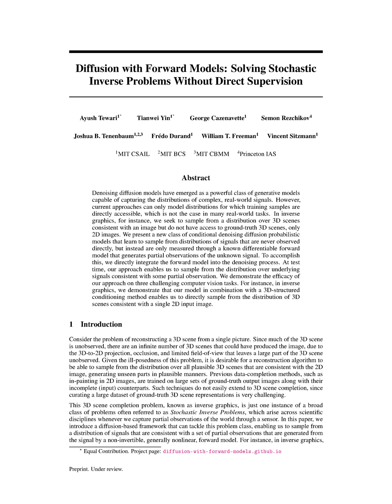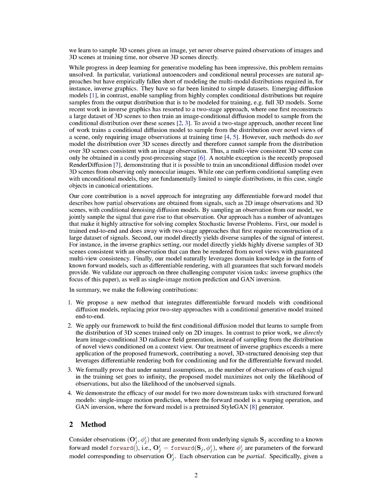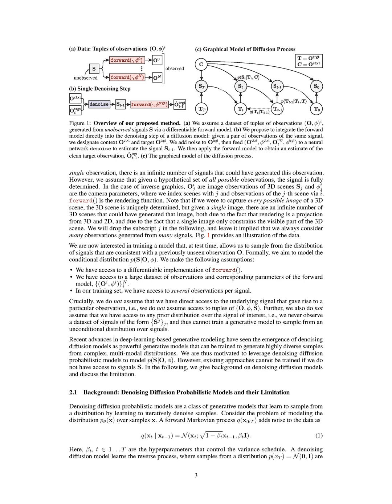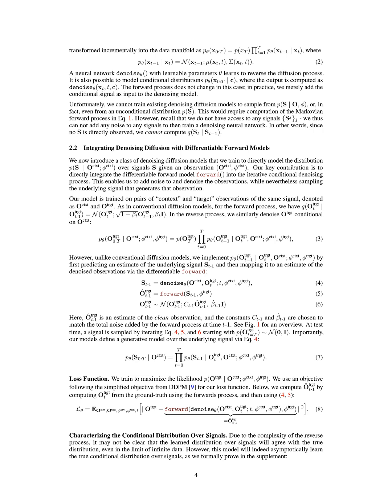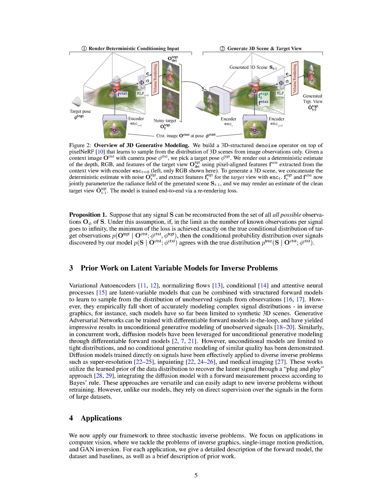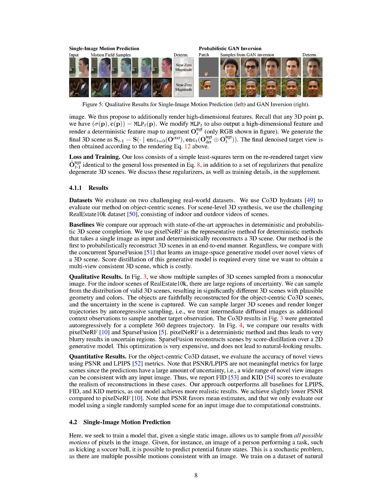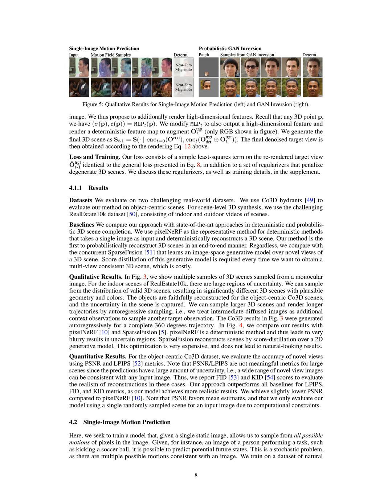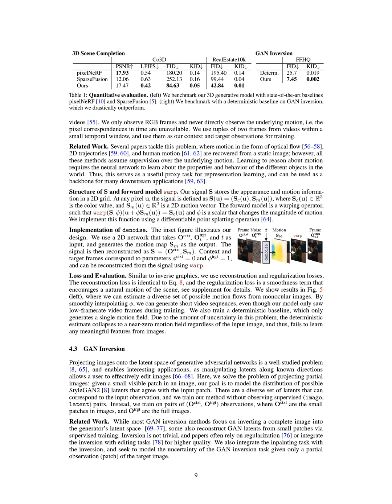Diffusion with Forward Models: Solving Stochastic Inverse Problems Without Direct Supervision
The paper presents a new class of conditional denoising diffusion probabilistic models that can sample from distributions of signals that are never observed directly, but only through a known differentiable forward model. The approach is demonstrated on three challenging computer vision tasks.

00:00 Section: 1 Introduction
05:42 Section: 2 Method
08:53 Section: 2.1 Background: Denoising Diffusion Probabilistic Models and their Limitation
11:27 Section: 2.2 Integrating Denoising Diffusion with Differentiable Forward Models
14:40 Section: 3 Prior Work on Latent Variable Models for Inverse Problems
17:11 Section: 4 Applications
21:34 Section: 4.1.1 Results
24:55 Section: 4.2 Single-Image Motion Prediction
28:02 Section: 4.3 GAN Inversion